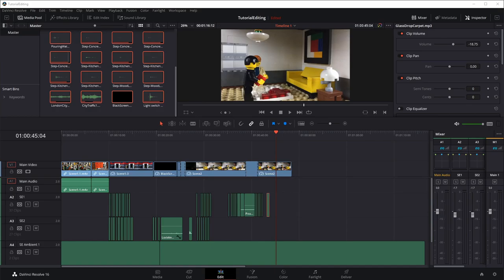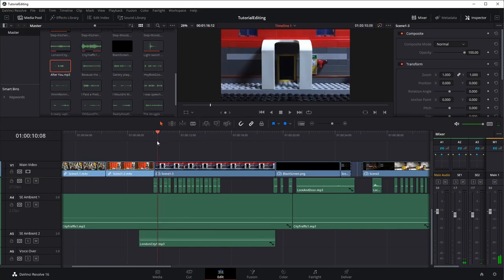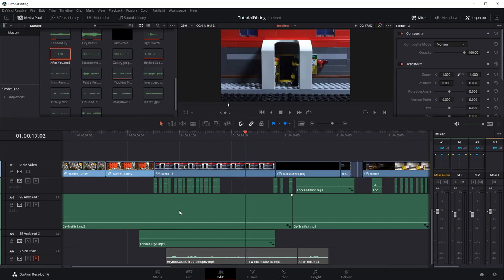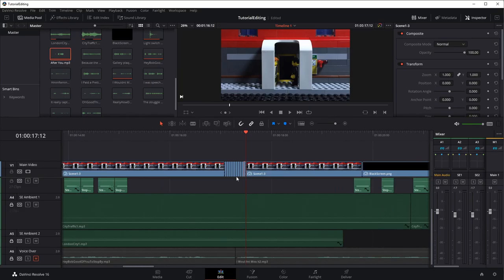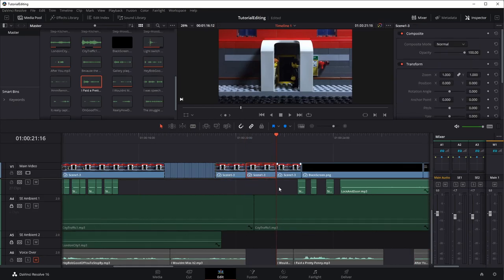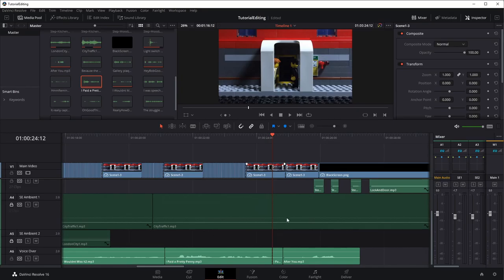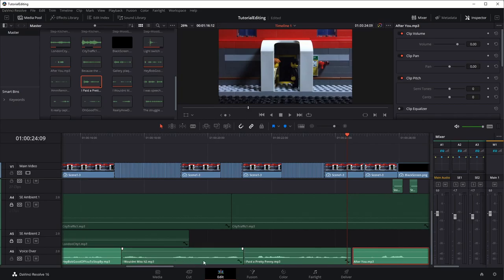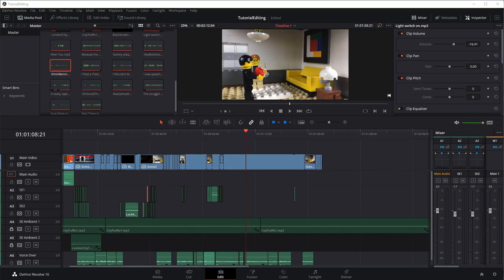E7 - Movie Making For Beginners: Adding Voice Overs in Resolve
This is the seventh in a series of videos intended to help new movie makers get started.

In this video we learn how to add voice overs in Resolve.